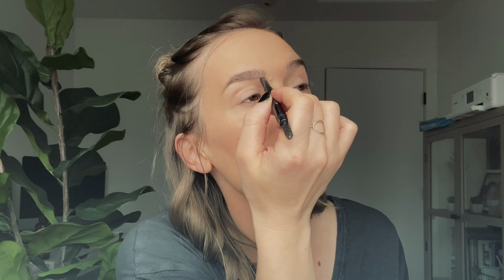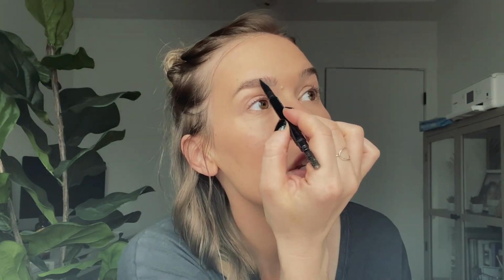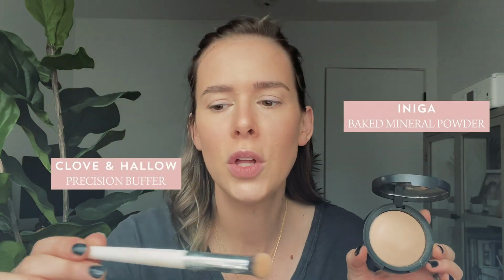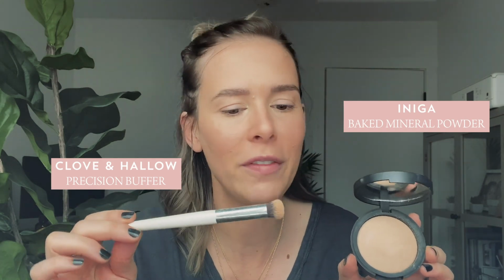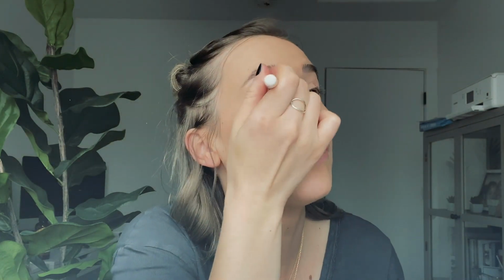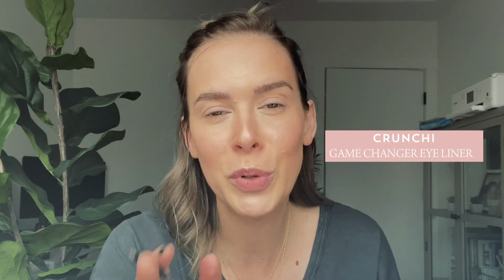Everyday Dewy Skin Natural Makeup Tutorial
Sharing a full makeup tutorial on how to achieve dewy skin using natural beauty products.  Dewy skin is all the rage, and looking like you don't have any makeup on is definitely the go too look nowadays.  I'm showing you how to achieve a lit from within glow effortlessly.